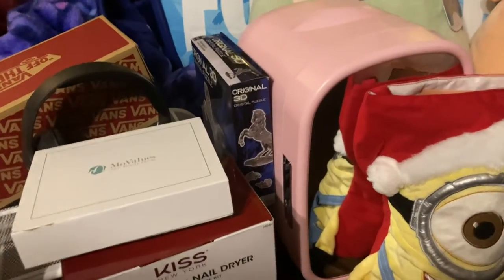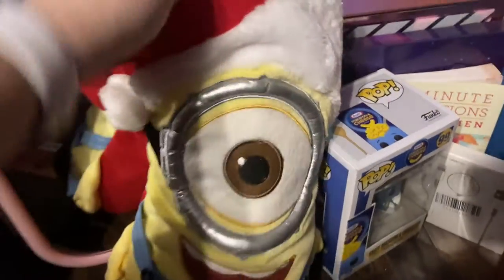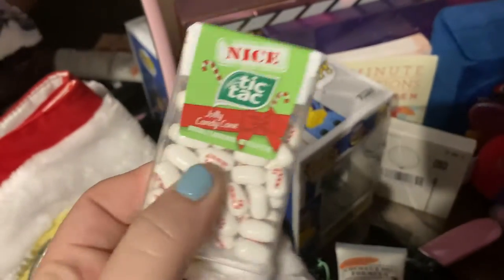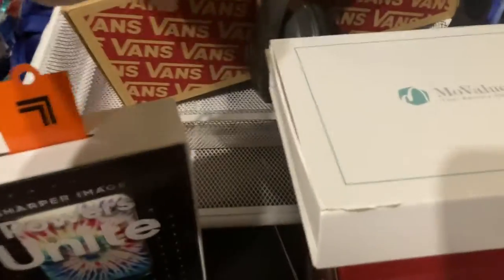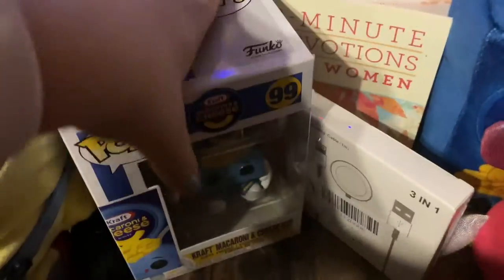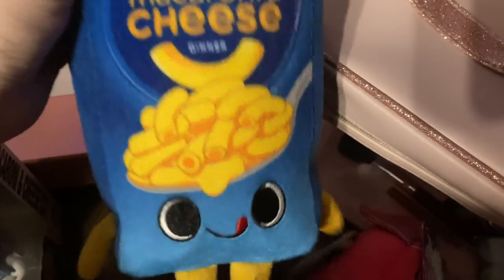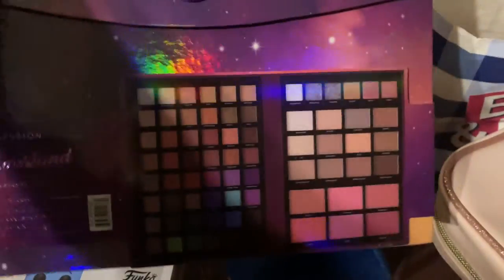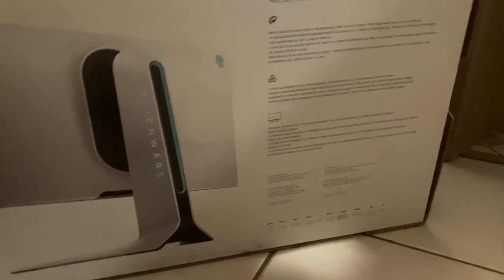What I Got For Christmas 2021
Hey guys! Sorry again for the late uploads! I hope you enjoy what I got for Christmas! What did you get??

🤍𝗛𝗲𝘆 𝗴𝘂𝘆𝘀!! 𝗜’𝗺 𝗖𝗮𝘆𝗹𝗮. 𝗜 𝗺𝗮𝗸𝗲 𝗮𝗹𝗹 𝗸𝗶𝗻𝗱𝘀 𝗼𝗳 𝘃𝗶𝗱𝗲𝗼𝘀, 𝗳𝗿𝗼𝗺 𝗲𝗱𝗶𝘁𝘀, 𝗱𝗼𝗹𝗹𝘀, 𝘃𝗹𝗼𝗴𝘀, 𝗮𝗻𝗱 𝘀𝗼 𝗺𝘂𝗰𝗵 𝗺𝗼𝗿𝗲. 𝗜 𝘄𝗮𝗻𝘁 𝗶𝘁 𝘀𝗼 𝗲𝘃𝗲𝗿𝘆𝗼𝗻𝗲 𝗰𝗮𝗻 𝗳𝗲𝗲𝗹 𝗰𝗼𝗻𝗻𝗲𝗰𝘁𝗲𝗱 𝘁𝗼 𝗺𝘆 𝗰𝗼𝗻𝘁𝗲𝗻𝘁 𝗮𝗻𝗱 𝗜 𝘄𝗮𝗻𝘁 𝗲𝘃𝗲𝗿𝘆𝗼𝗻𝗲 𝘁𝗼 𝗵𝗮𝘃𝗲 𝗮 𝗴𝗼𝗼𝗱 𝘁𝗶𝗺𝗲!! 𝗠𝘆 𝗱𝗿𝗲𝗮𝗺 𝗶𝘀 𝘁𝗼 𝗯𝗲 𝗮 𝗳𝗮𝗺𝗼𝘂𝘀 𝗬𝗼𝘂𝗧𝘂𝗯𝗲𝗿 𝗼𝗻𝗲 𝗱𝗮𝘆 𝗮𝗻𝗱 𝗽𝗲𝗿𝘀𝘂𝗮𝗱𝗲 𝘁𝗵𝗶𝘀 𝗮𝘀 𝗮 𝗰𝗮𝗿𝗲𝗲𝗿. 𝗟𝗼𝘃𝗲 𝘆𝗼𝘂 𝗮𝗹𝗹 𝘀𝗼 𝗺𝘂𝗰𝗵!!🤍

100- ✔
500- ✔
1K-
10k-
( and anything beyond that)

🐤🎀ＴＡＧ ＴＩＭＥ🎀🐤
Charli Damelio
Fan Edits

PLEASE COMMENT VIDEO IDEAS BELOW!! 🧁😌✨

Apps to help you grow your YouTube channel☞
YouTube Studio ☞
Seven Workout App in case you want to get a quick workout ☞
Uppbeat to get free music 10 times a month☞